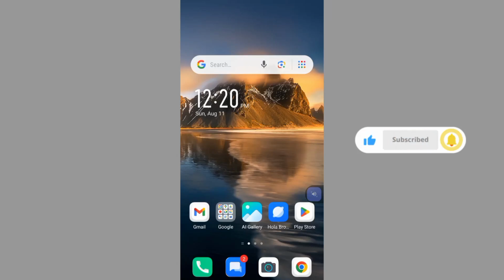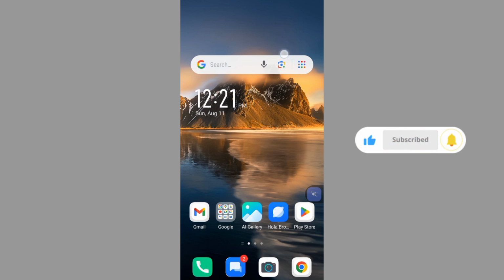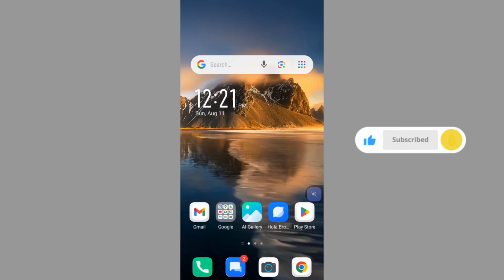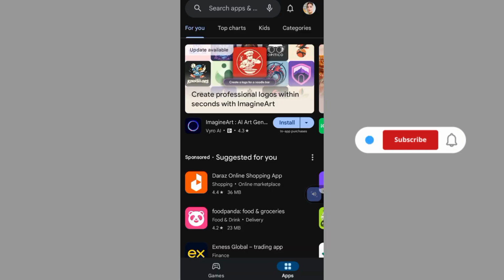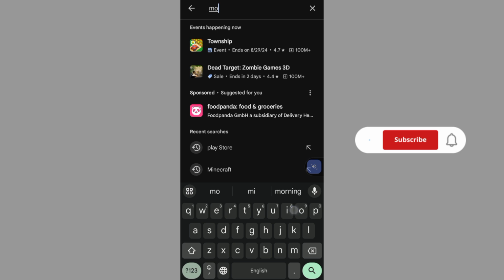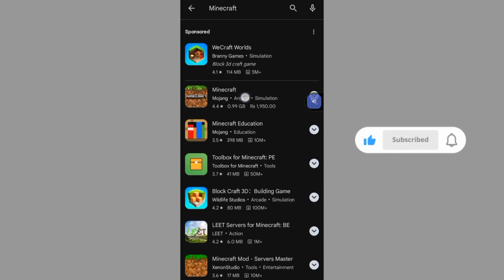How To Install Minecraft Free On Mobile// How To Download Minecraft in mobile//How To play Minecraft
How To Install Minecraft On Mobile for free// How To Download Minecraft in mobile// How To play Minecraft